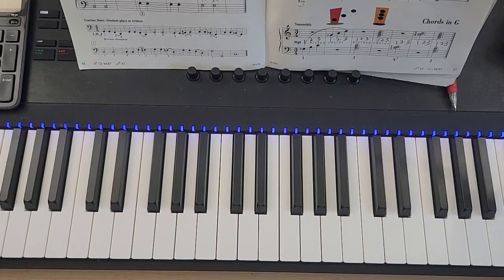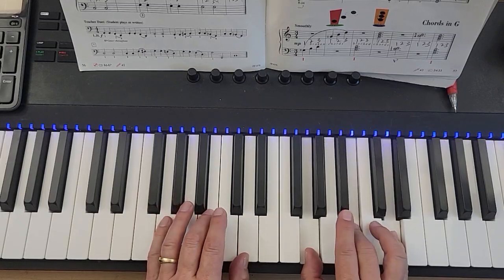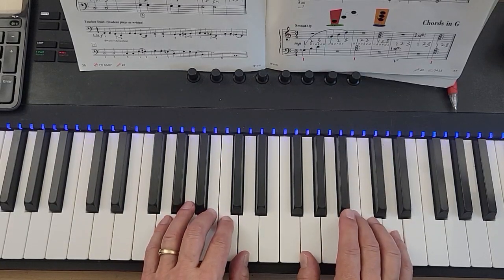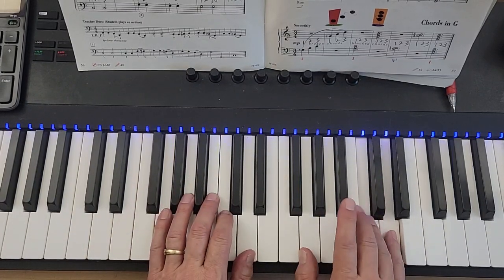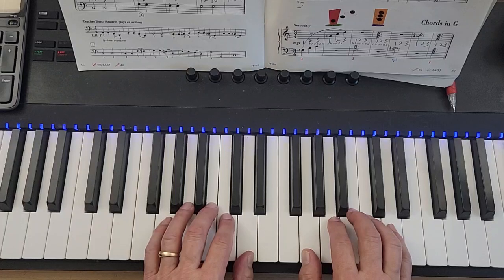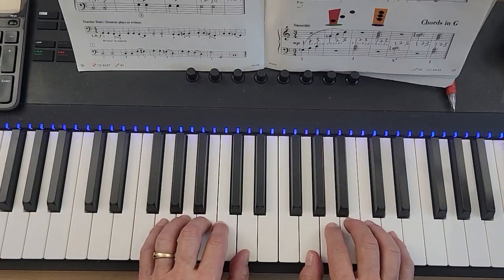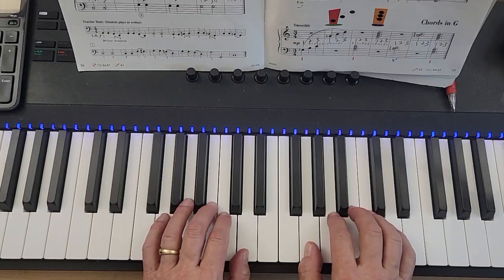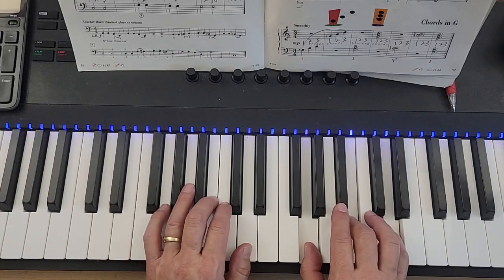Chords in G